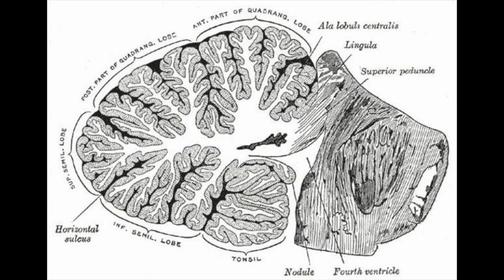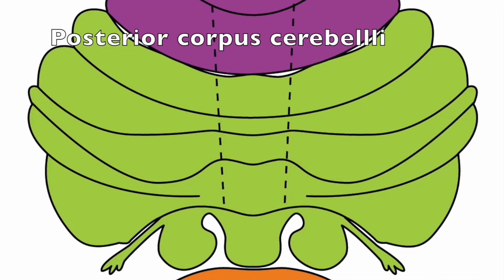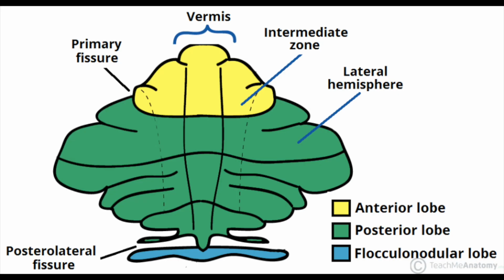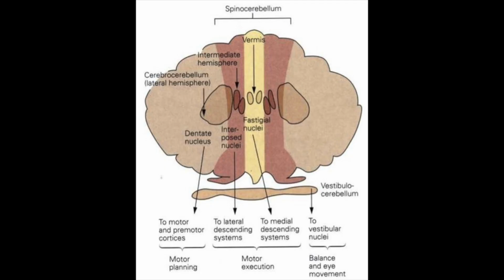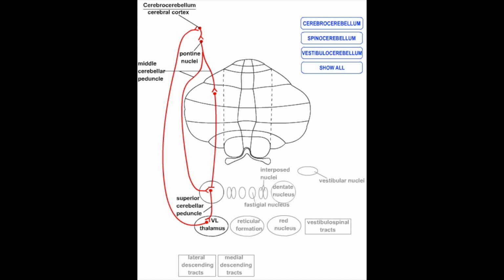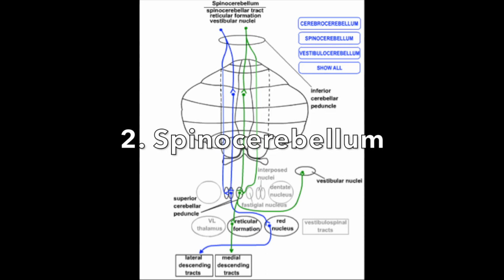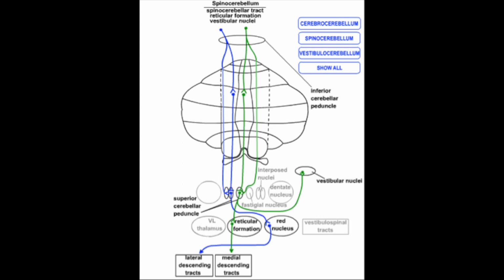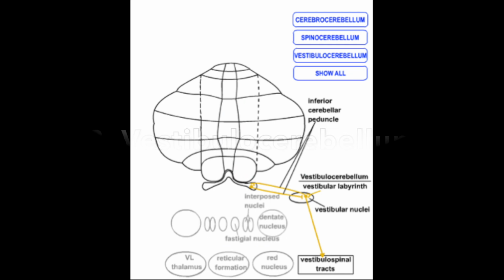Cerebellum Video Project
A video about the cerebellum for Prof. Brasier's Molecules to Mind class.

Made by Rachel Freer, Tori Iatarola, Cody Johnson, Monica Lee, Hang Liao, Meera Patel,  Luke Sampson, and Julia Schlossman.
Edited by Monica Lee.

Walking Dead theme song

Chelsea Dagger by The Fratellis

O Fortuna - Carmina Burana
Blue Steel audio from Zoolander

Additional info pulled from:
Bear, Mark F., Barry W. Connors, and Michael A. Paradiso. Neuroscience: Exploring the Brain. Philadelphia, PA: Lippincott Williams & Wilkins, 2007. Print.